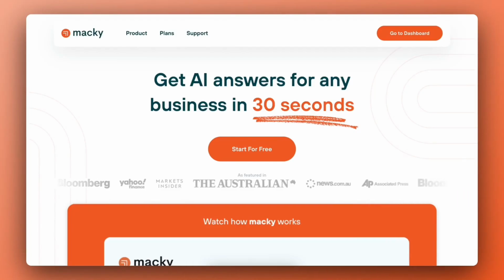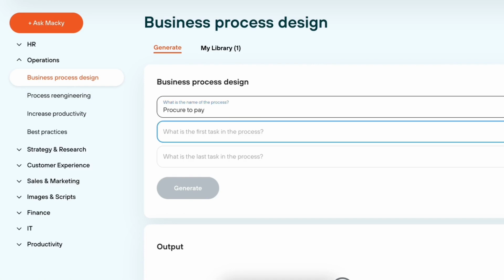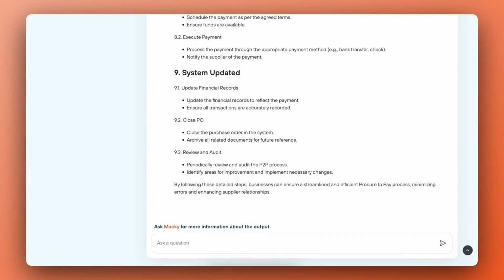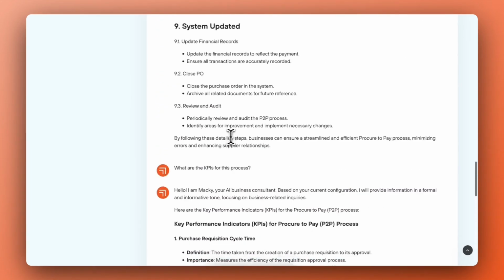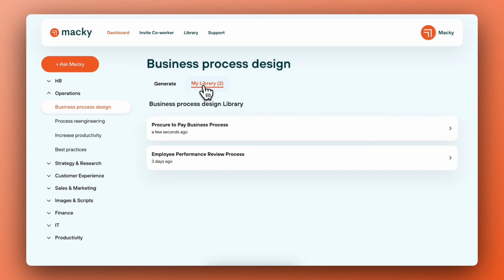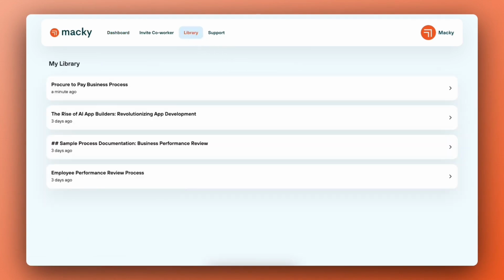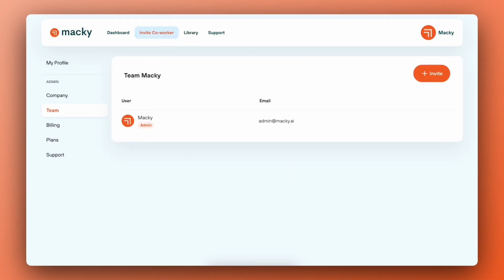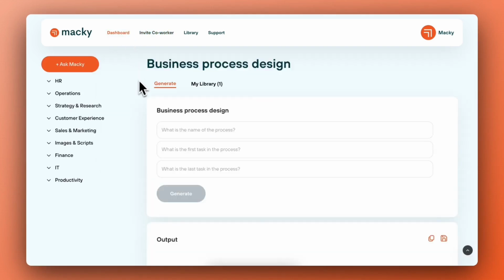Macky- Video 1 Intro: Learn the basics of how to use Macky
This video explains how to use macky and the key features available to subscribers.